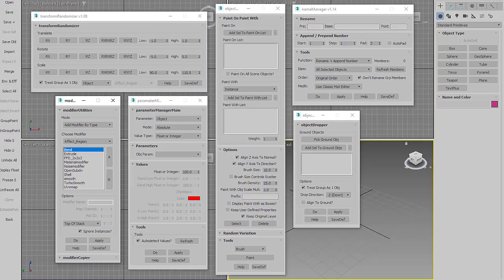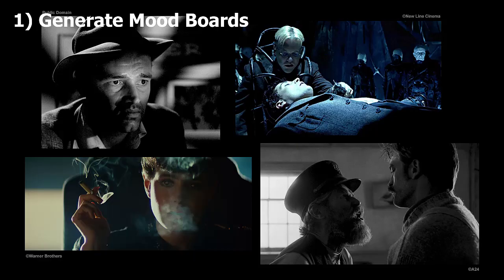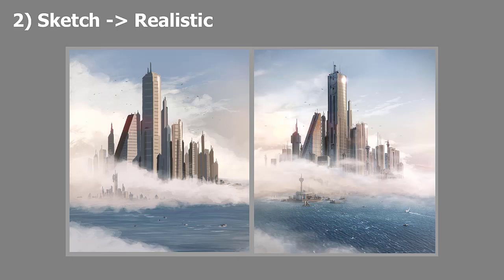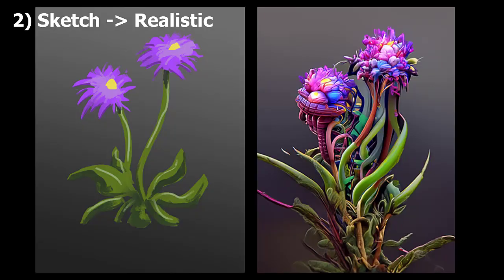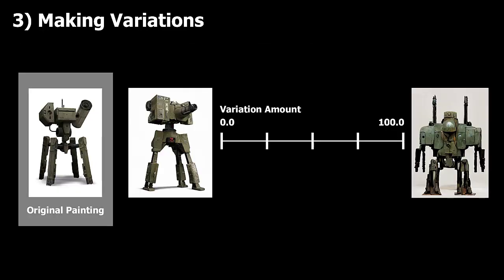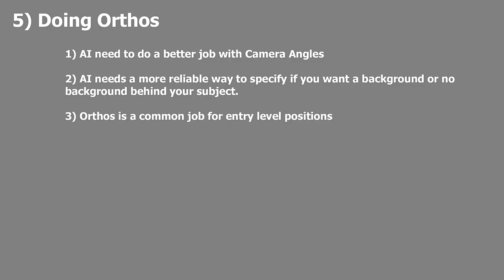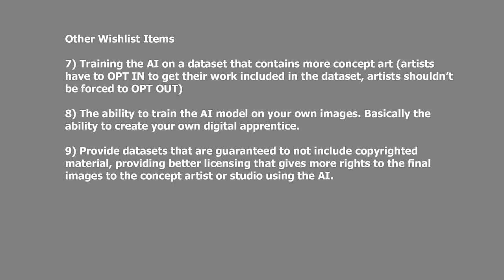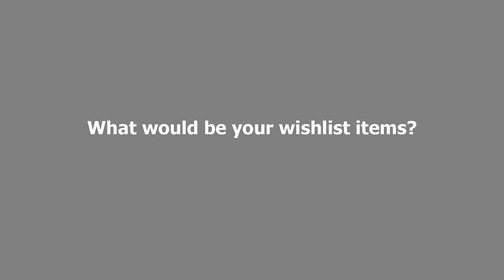What Would Concept Artists Want From An AI Tool?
A lot of the current work I've seen in AI Art Generation has been about replacing artists. But what about tools that help an artist to work faster? If the AI field could be anything a concept artist wanted it to be, what would that look like? This discussion will explore some of the things I personally would like to see from an AI tool that helps our work, as opposed to disrupting it entirely.